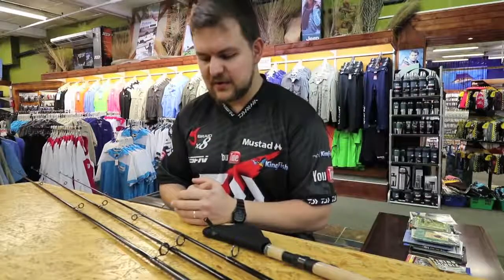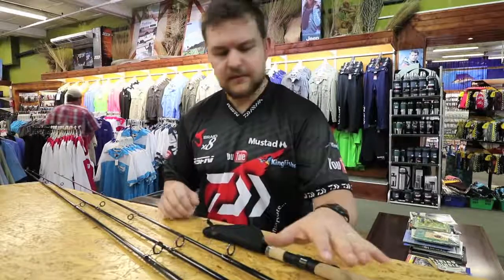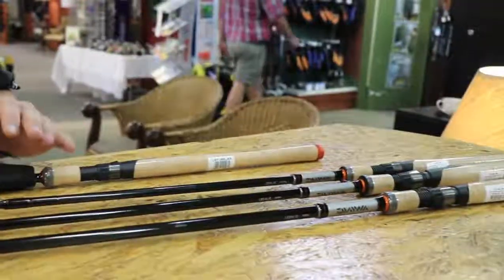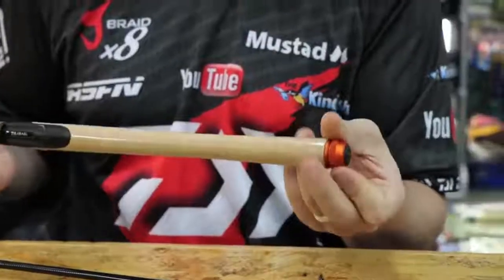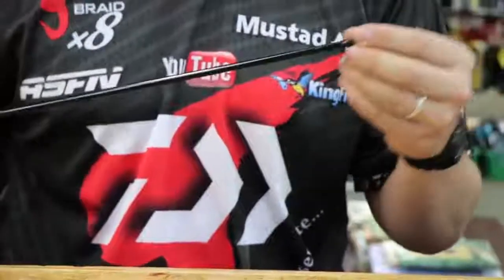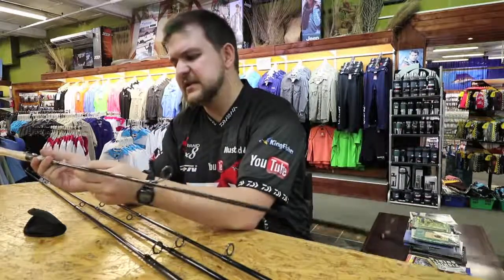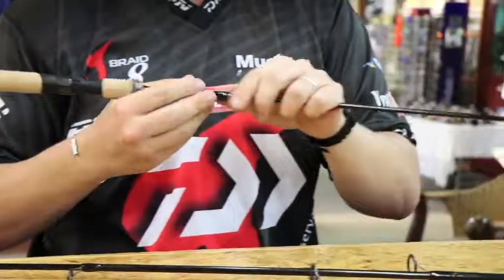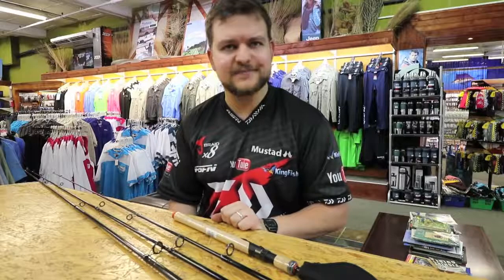ASFN Fishing Tackle and Gear The DAIWA Legalis